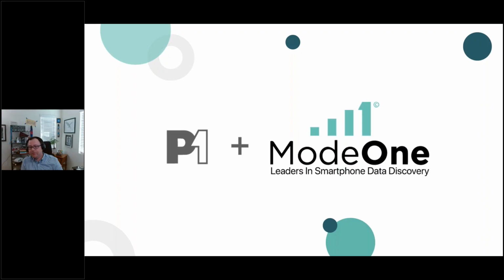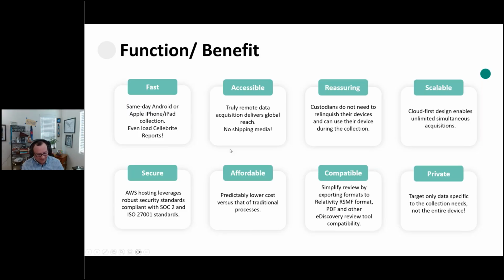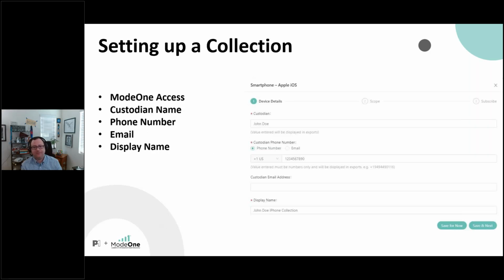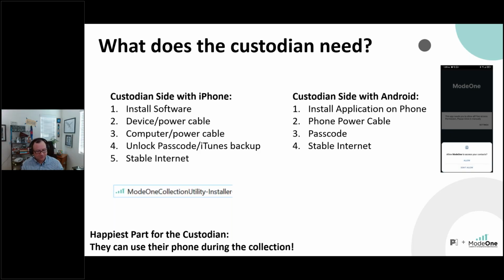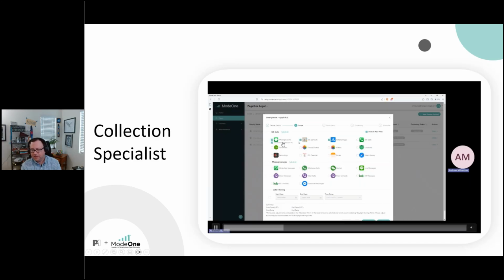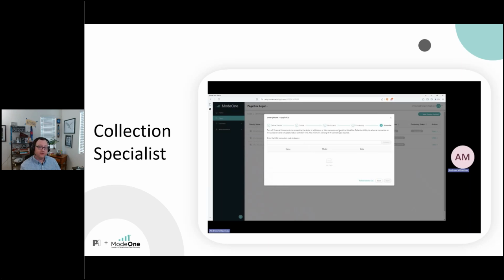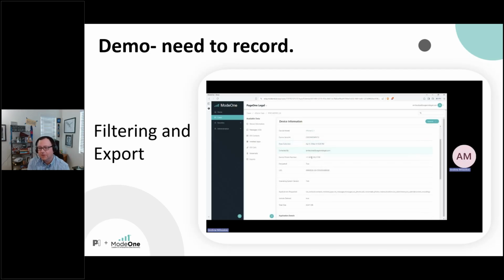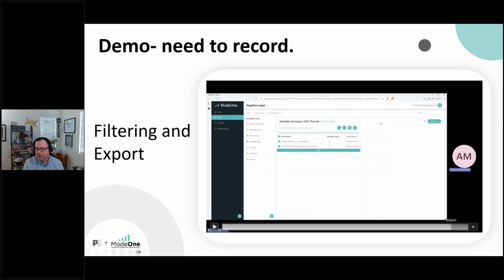Streamline Your Mobile Discovery with PageOne + ModeOne